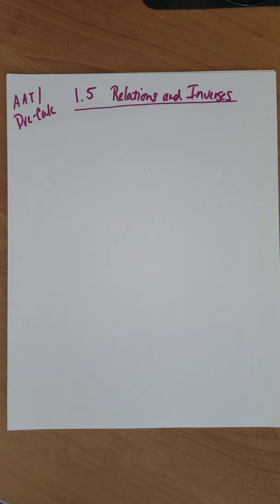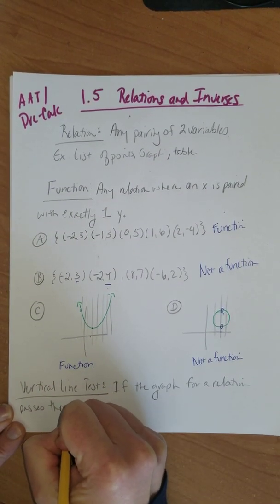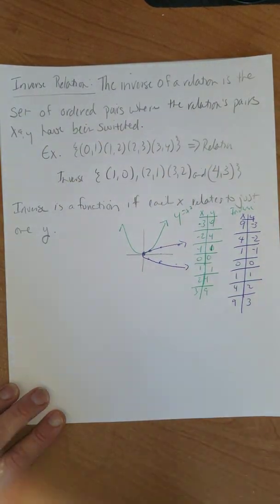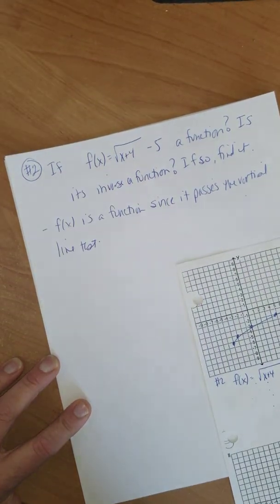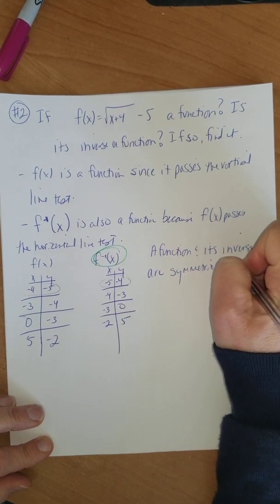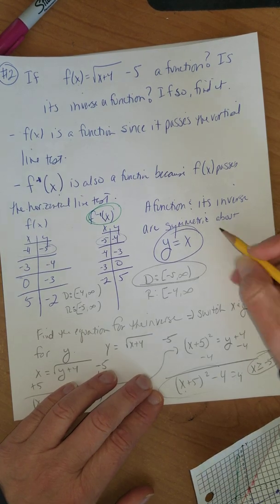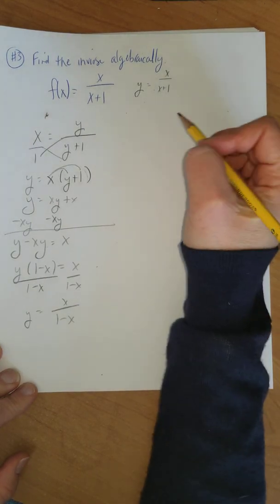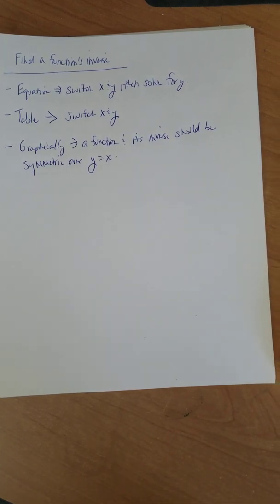AAT/PreCalc 1.5 Relations and Inverses part 1